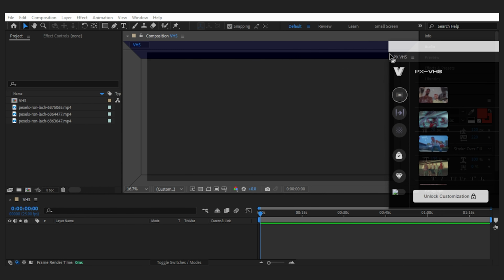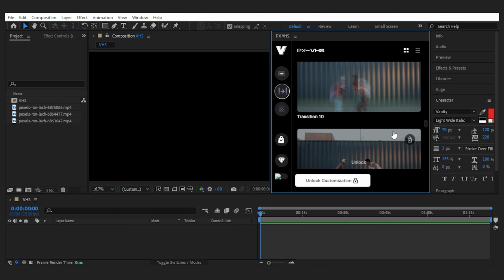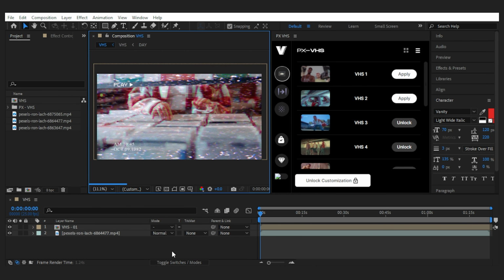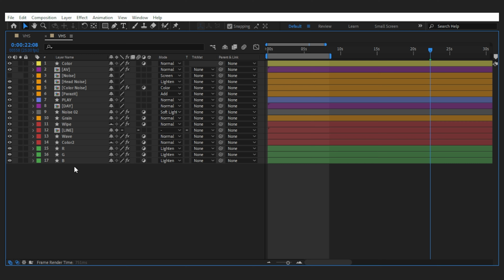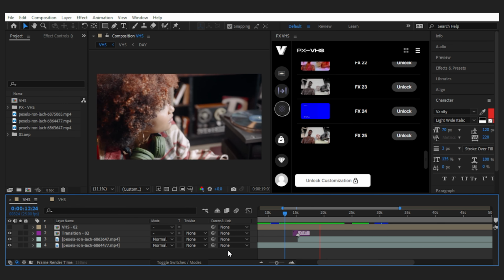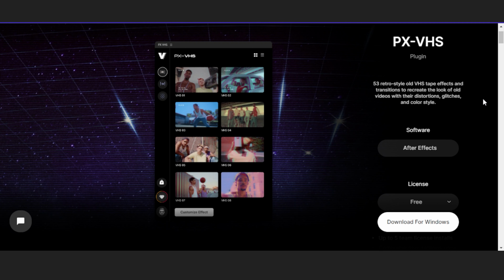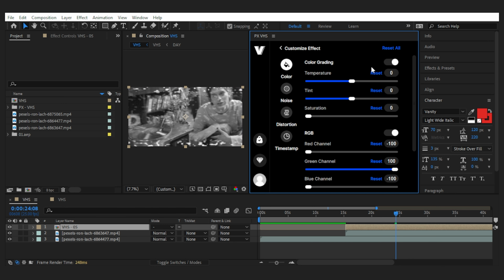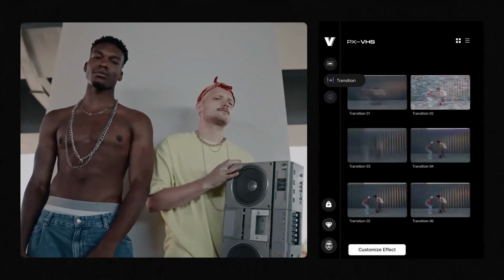How To Create VHS Effect in After Effects | FREE After Effects Plugin Tutorial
A step-by-step tutorial on how to create and emulate the look of old VHS tapes on old CRT TVs using After Effects and Pixflow Plugins. PX-VHS helps you to recreate every aspect of the old VHS tapes, from the flaws and glitches, and noise to the nostalgic elements that used to be present when watching a tape on old VCRs.